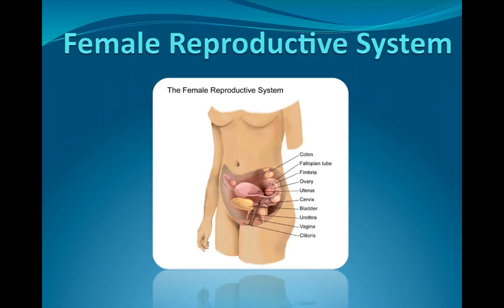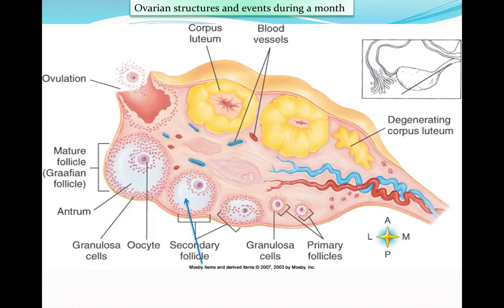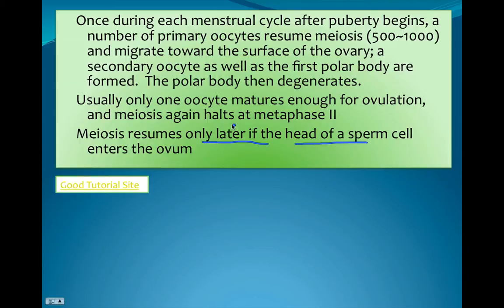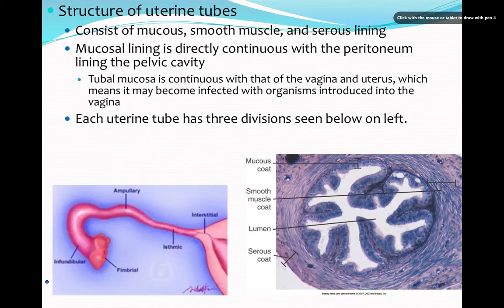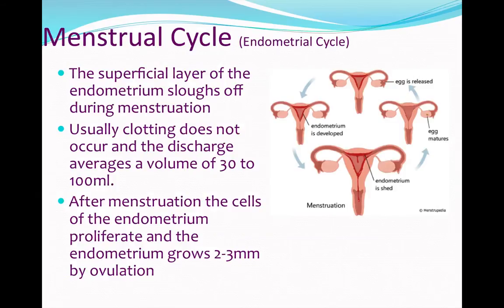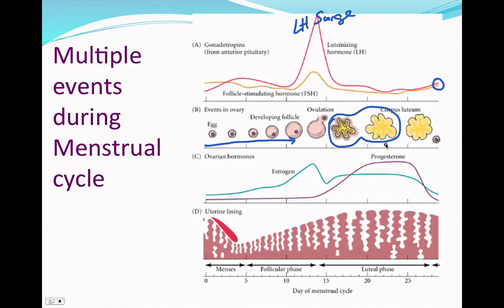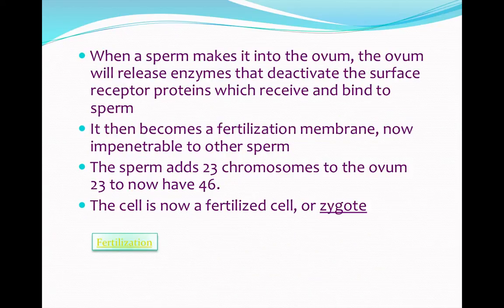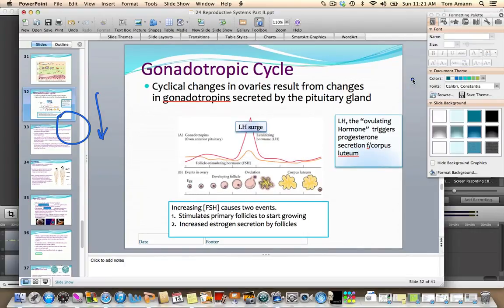Female Reproductive System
Basic Anatomy and Functions of the Female Reproductive System. If interested, enroll in my biology course (biology course with the frog pic)